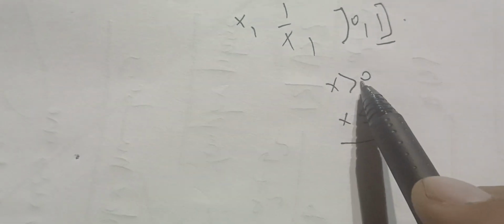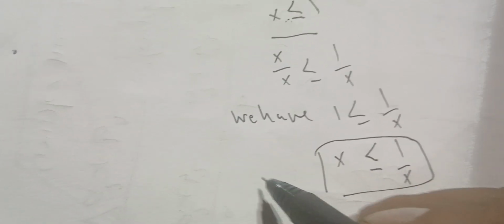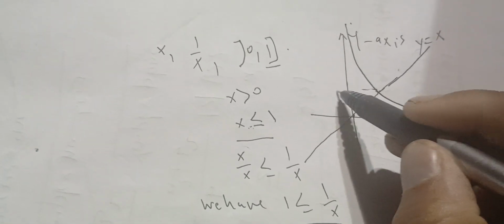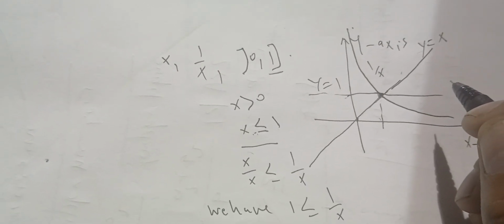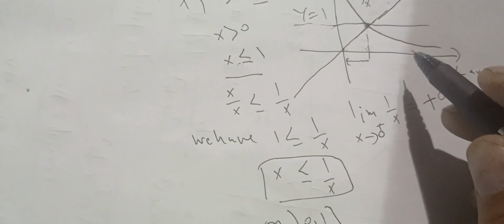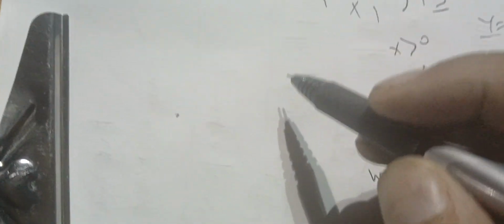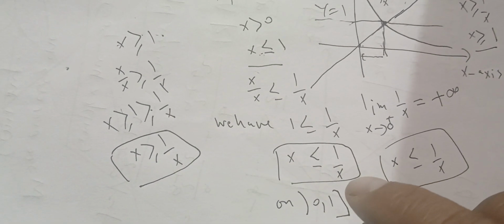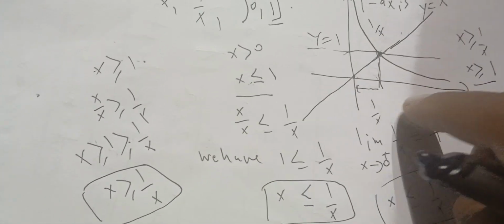comparing the identity function and its inverse geometrically and algebraically.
We will be comparing the function X and its inverse 1 / X on the interval 0 excluded, 1 . We will use algebra to prove first this inequality after that. We going to graph both functions and we are going to see graphically what this 1 means. We also want to see the limit of this function as X get closer and closer to Zero from the right. We are also going to see what's the definition of a positive function and we're going to conclude from that what we mean with comparison to the x axis and the y axis this is very useful for derivative calculus and Engineering problems. We will add more function concerning the poisson distribution as well as the fourier transform next in our series. We will add more numerical analysis calculus and derivative videos in the next section. Also we going to do some animation concerning socalz lines and Algebra 1, Algebra 2 and geometry in the next videos.